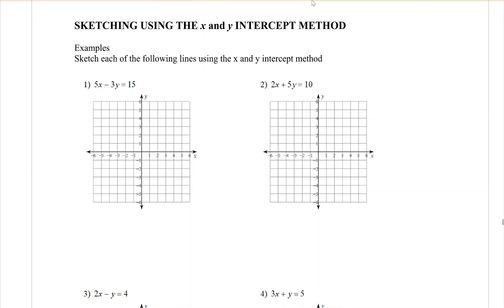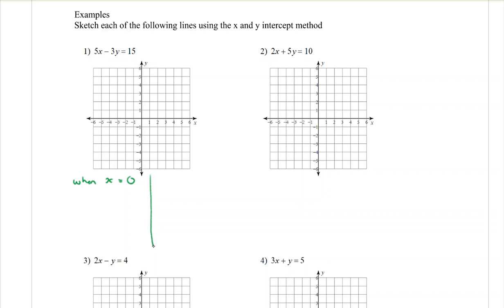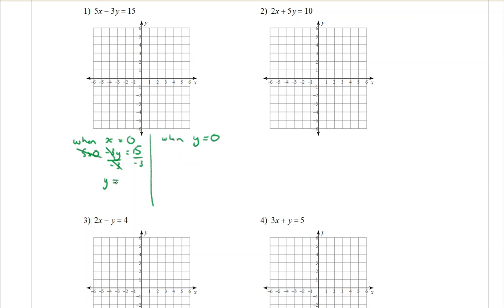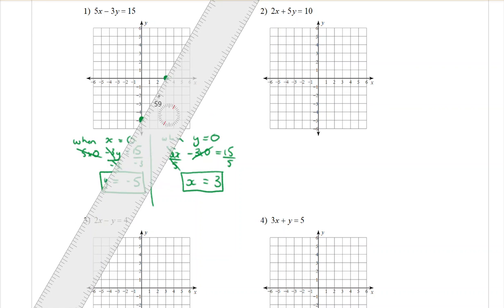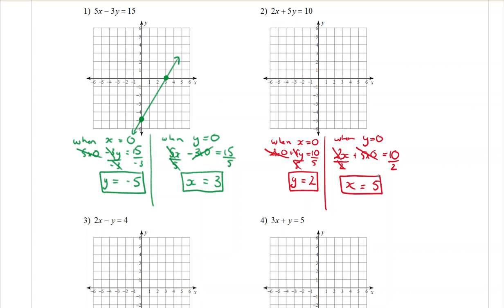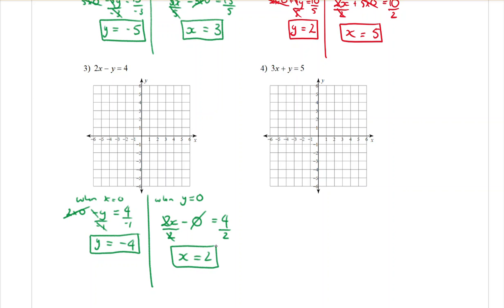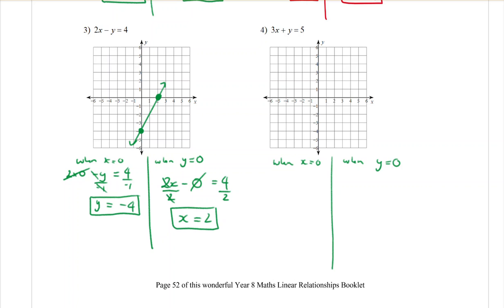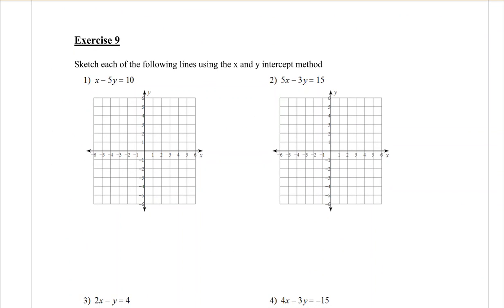Year 8 Linear Relationships 9 - Sketching using the x and y intercept method